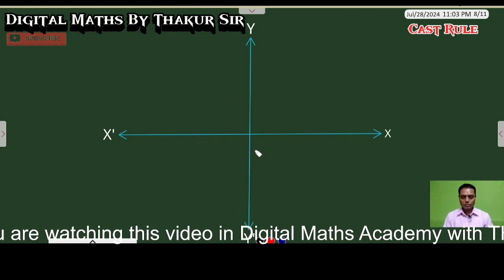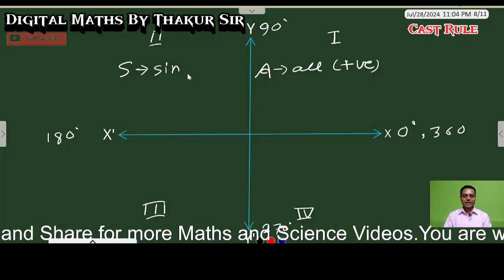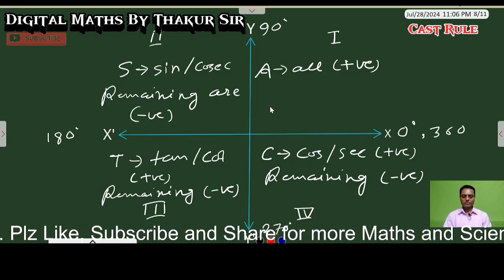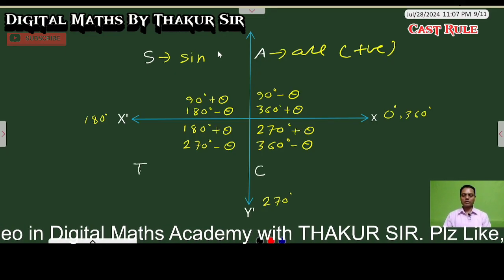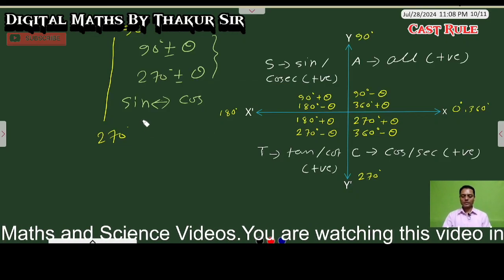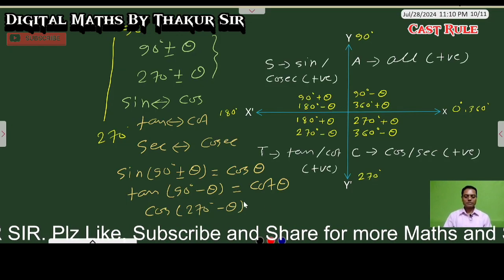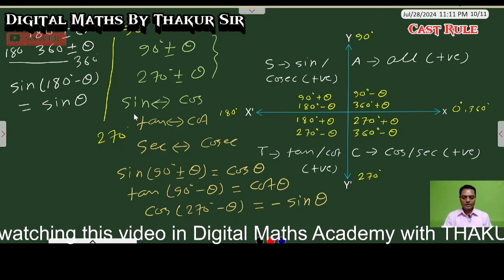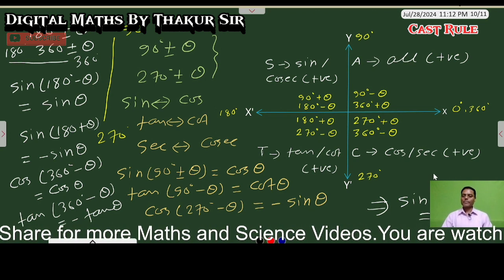CAST RULE || DIGITAL MATHS BY THAKUR SIR || Class 7 to 10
Digital  Maths by Thakur sir